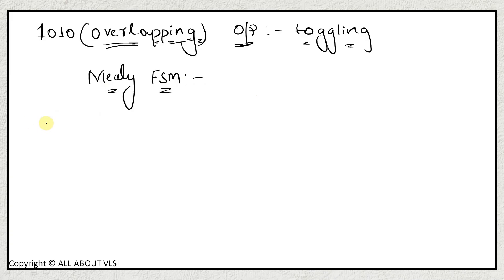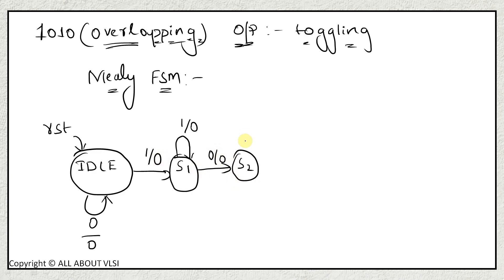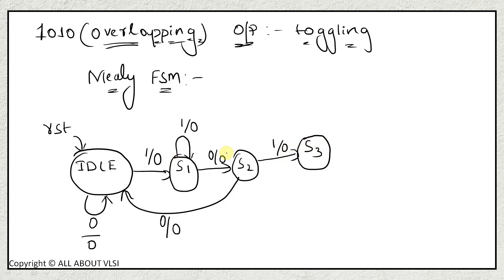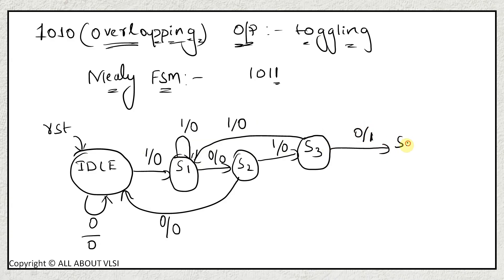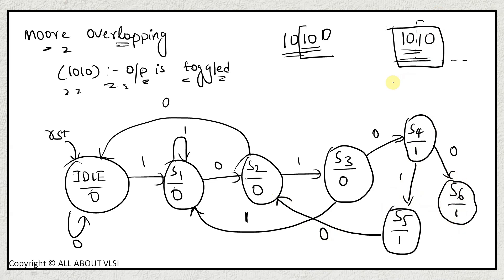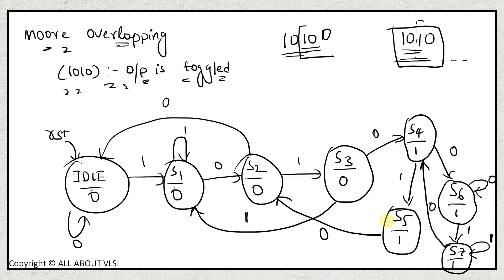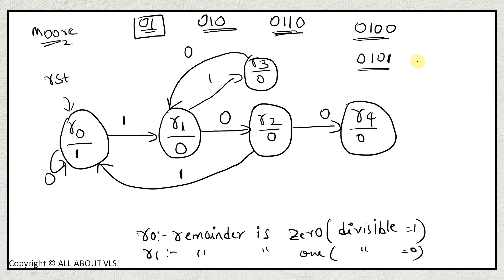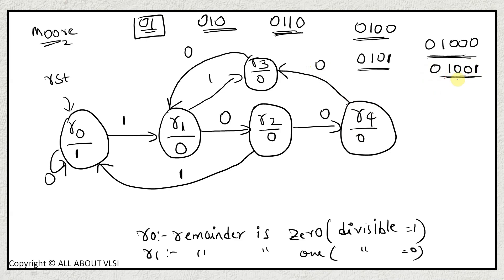FSM Design Interview Questions | 1010 Sequence Detector & Divisibility by 5 FSM | Mealy vs Moore FSM